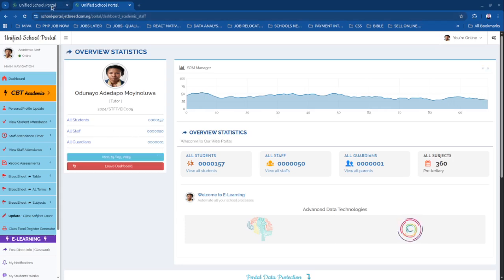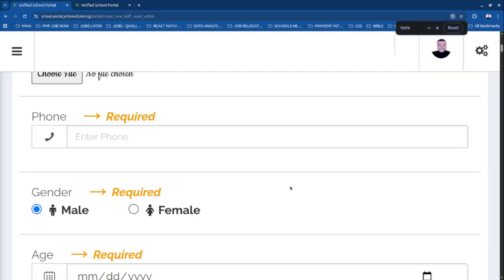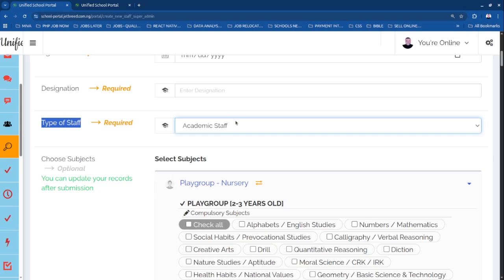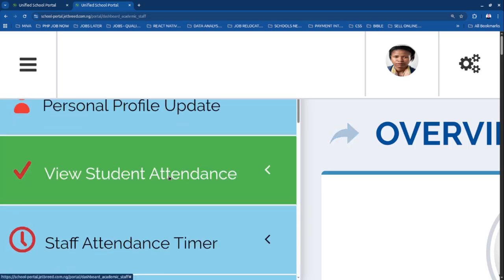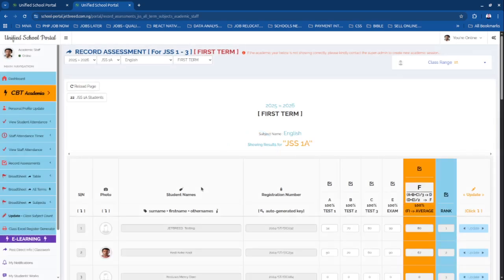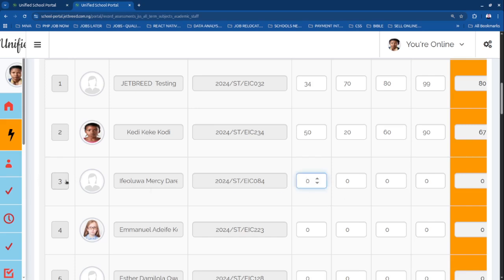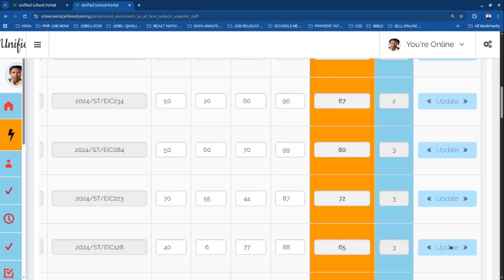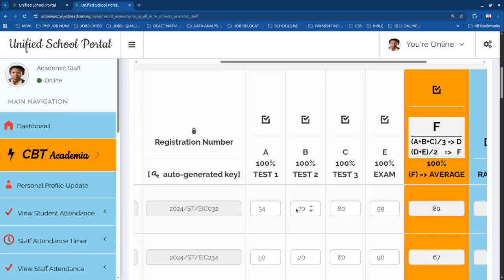RECORD ASSESSMENT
𝗦𝗺𝗮𝗿𝘁𝗲𝗿 𝗦𝗰𝗵𝗼𝗼𝗹𝘀 𝗥𝘂𝗻 𝗼𝗻 𝗝𝗲𝘁𝗯𝗿𝗲𝗲𝗱
✨ 𝗨𝗻𝗶𝗳𝗶𝗲𝗱 𝗖𝗼𝗺𝗽𝗿𝗲𝗵𝗲𝗻𝘀𝗶𝘃𝗲 [𝘼𝙡𝙡-𝙞𝙣-𝙤𝙣𝙚] 𝗦𝗰𝗵𝗼𝗼𝗹 𝗠𝗮𝗻𝗮𝗴𝗲𝗺𝗲𝗻𝘁 𝗦𝘆𝘀𝘁𝗲𝗺
Tired of endless paperwork and slow reports? It’s time for an 𝒖𝒑𝒈𝒓𝒂𝒅𝒆.
The future of school management is 𝘩𝘦𝘳𝘦.
Get started with 𝗝𝗲𝘁𝗯𝗿𝗲𝗲𝗱 today!
🔹𝗞𝗲𝘆 𝗙𝗲𝗮𝘁𝘂𝗿𝗲𝘀
🔹 𝗨𝘀𝗲𝗿 𝗘𝗻𝗿𝗼𝗹𝗹𝗺𝗲𝗻𝘁: Seamless platform for students, parents, and staff.
🔹 𝗦𝘂𝗯𝗷𝗲𝗰𝘁 & 𝗖𝗹𝗮𝘀𝘀 𝗠𝗮𝗻𝗮𝗴𝗲𝗺𝗲𝗻𝘁: User-friendly interfaces for subject assignments and class organization (admin use).
🔹 𝗚𝗿𝗮𝗱𝗶𝗻𝗴 & 𝗥𝗲𝘀𝘂𝗹𝘁 𝗣𝗿𝗼𝗰𝗲𝘀𝘀𝗶𝗻𝗴: Auto-calculated assessments and efficient result management tools.
🔹 𝗕𝗿𝗼𝗮𝗱𝘀𝗵𝗲𝗲𝘁 𝗔𝗻𝗮𝗹𝘆𝘁𝗶𝗰𝘀:
Term-wise student subject scores.
Cumulative scores across 1st–3rd terms.
Subject-specific cumulative analytics.
🔹 𝗦𝗲𝗮𝗿𝗰𝗵 & 𝗠𝗮𝘁𝗰𝗵𝗶𝗻𝗴: Advanced search and parent–student pairing tools (admin use).
🔹 𝗥𝗲𝗺𝗮𝗿𝗸𝘀 & 𝗣𝘀𝘆𝗰𝗵𝗼𝗺𝗼𝘁𝗼𝗿: Integrated affective and remark recording system.
🔹 𝗣𝗮𝘀𝘁 𝗥𝗲𝘀𝘂𝗹𝘁𝘀 𝗔𝗰𝗰𝗲𝘀𝘀: Retrieve student results from previous sessions.
🔹 𝗖𝗕𝗧 𝗣𝗹𝗮𝘁𝗳𝗼𝗿𝗺: Fully functional online testing with Serial, Random, Advanced Random, and Practice modes.
🔹 𝗥𝗲𝗴𝗶𝘀𝘁𝗲𝗿𝘀 & 𝗔𝘁𝘁𝗲𝗻𝗱𝗮𝗻𝗰𝗲:
Downloadable student registers
Online (non-biometric) attendance for staff and students, including break tracking
🔹 𝗥𝗲𝘀𝘂𝗹𝘁 𝗔𝗰𝗰𝗲𝘀𝘀: Internal downloads and external access via PIN security.
🔹 𝗗𝗲𝘃𝗶𝗰𝗲 𝗖𝗼𝗺𝗽𝗮𝘁𝗶𝗯𝗶𝗹𝗶𝘁𝘆: Fully responsive on phones, tablets, laptops, and desktops.
🔹 𝗘-𝗹𝗲𝗮𝗿𝗻𝗶𝗻𝗴 𝗠𝗲𝘀𝘀𝗮𝗴𝗶𝗻𝗴: Built-in communication system for online learning.
🔹 𝗟𝗲𝘀𝘀𝗼𝗻 𝗡𝗼𝘁𝗲: teacher’s written guide that outlines the topic, objectives, teaching steps, and assessment for a specific lesson.
🔹 𝗙𝗲𝗲𝘀 & 𝗔𝗰𝗰𝗼𝘂𝗻𝘁𝘀: Robust system with downloadable tuition receipts.
🔹 𝗗𝗼𝗺𝗮𝗶𝗻 𝗢𝗽𝘁𝗶𝗼𝗻𝘀: Supports both full domain and subdomain formats.

𝗔𝗳𝗳𝗼𝗿𝗱𝗮𝗯𝗹𝗲 𝗣𝗿𝗶𝗰𝗶𝗻𝗴
Starts at just ₦𝟯𝟬𝟬 / student / term

🔥 Be part of the 𝗰𝗼𝗺𝗽𝗲𝘁𝗶𝘁𝗶𝘃𝗲 𝗮𝗱𝘃𝗮𝗻𝘁𝗮𝗴𝗲 that transforms schools for excellence!